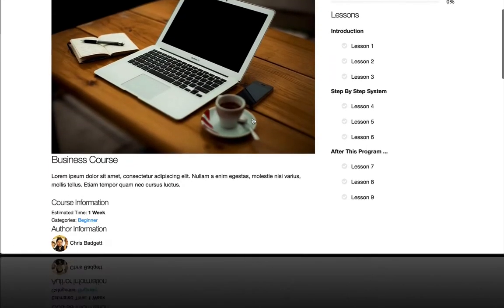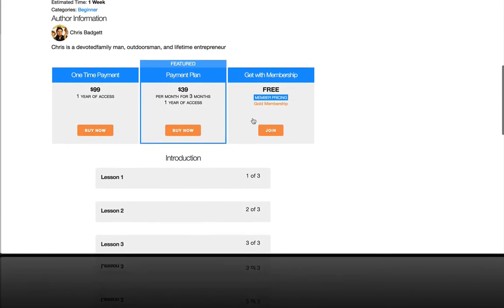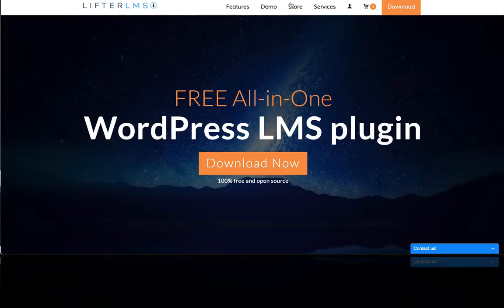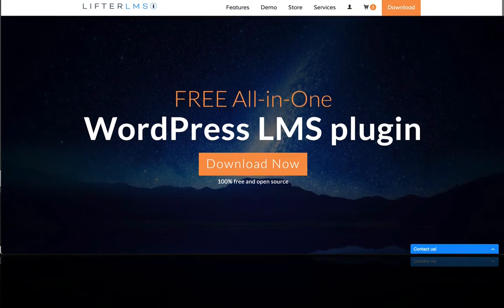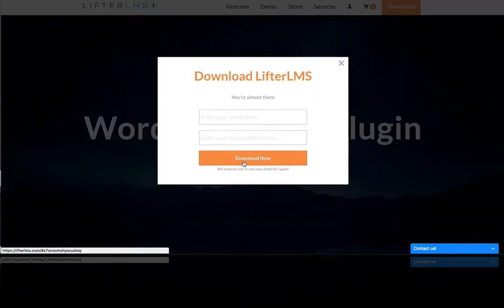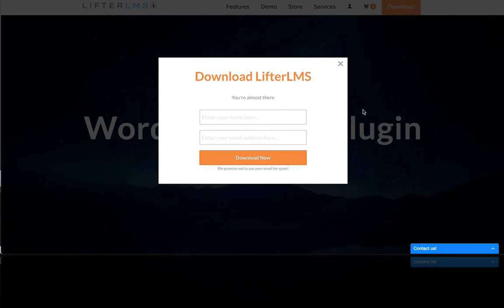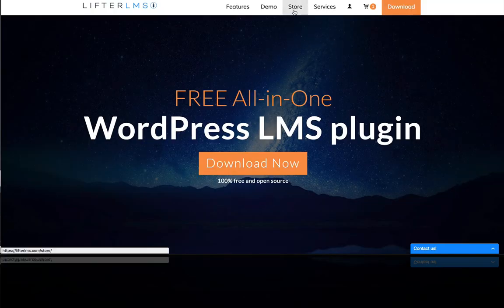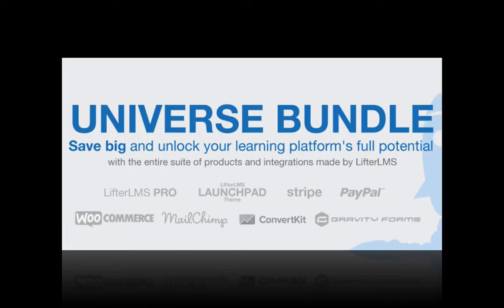What is LifterLMS?